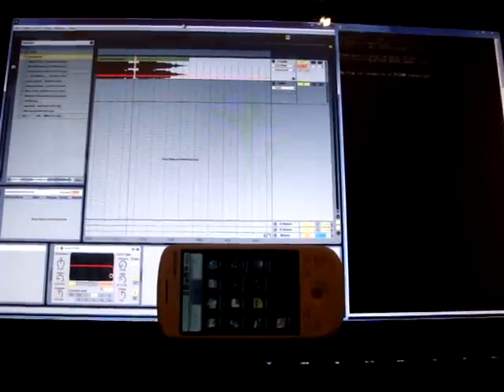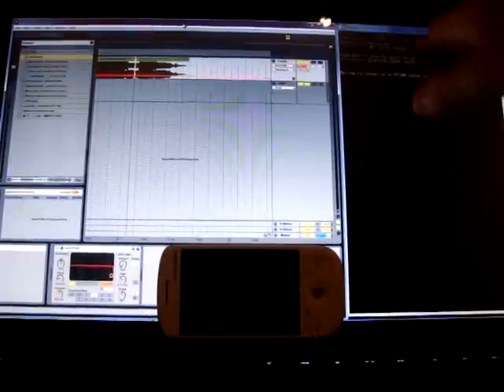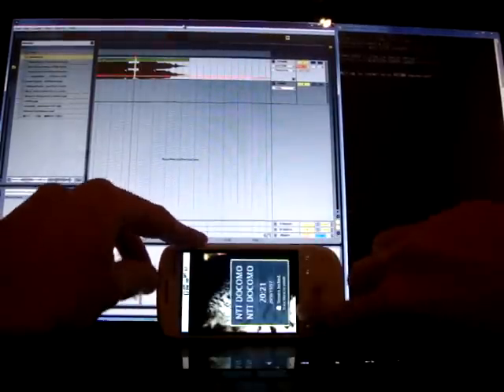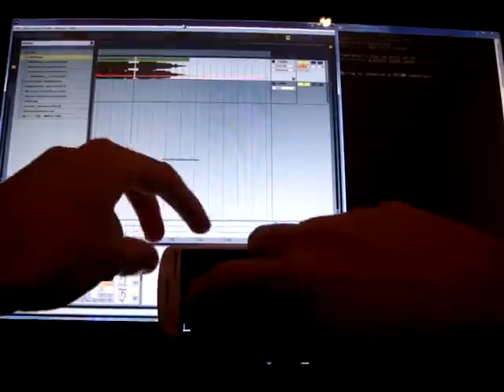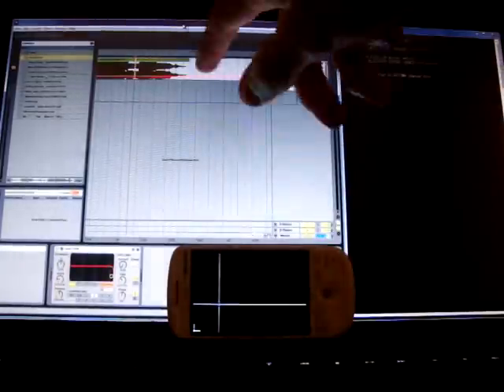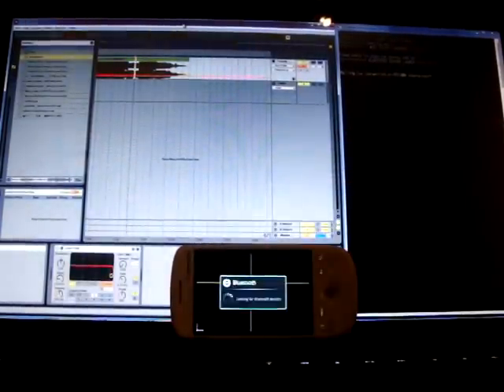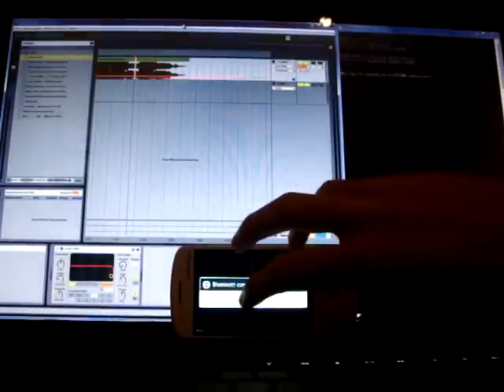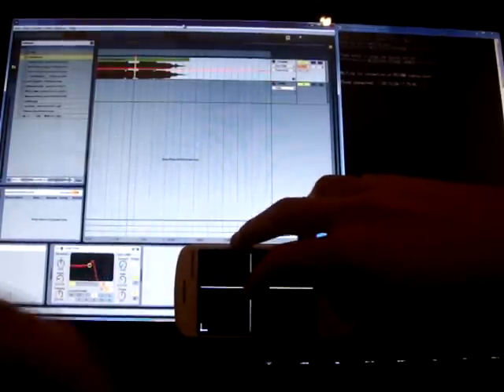android midipad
MidiPad is an application for android devices, it allows to send midi messages to a computer connected via bluetooth. Those messages are then transfered to the application of your choice. It is free (as in beer), and the code/documentation are hosted